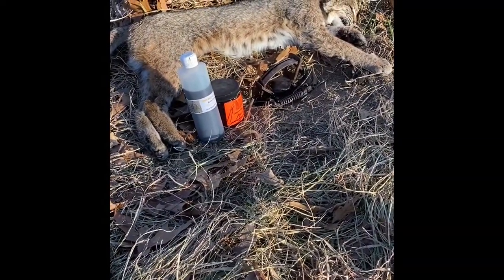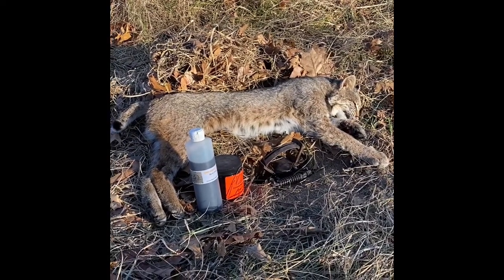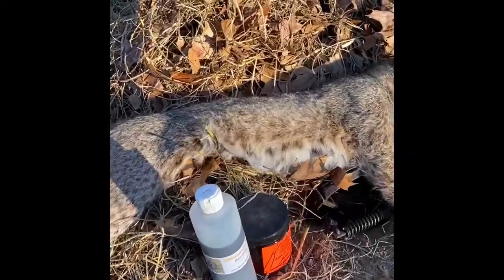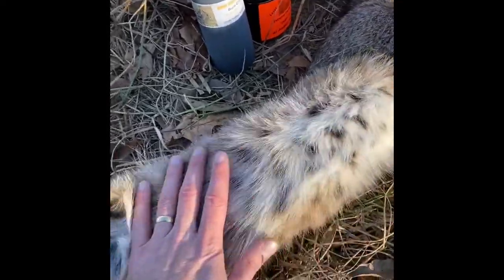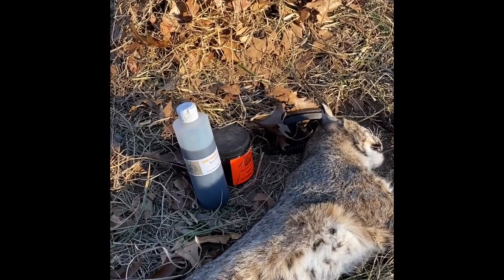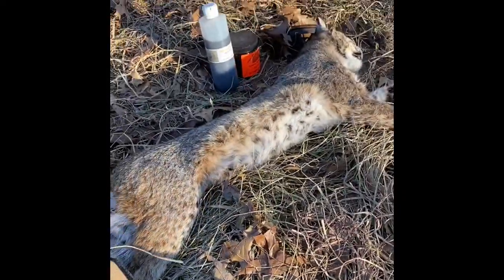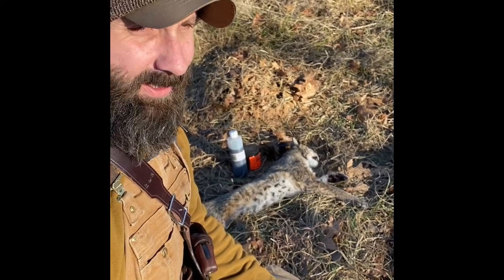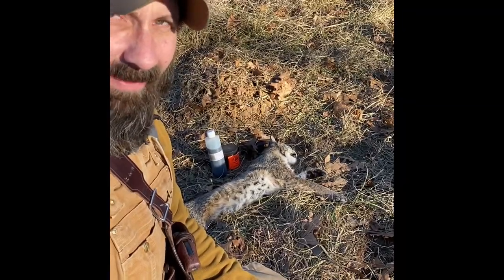Bobcat #4 2019-2020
Bobcat catch #4 on the season, and a shout-out and bi thanks to Trapper J Outdoors.